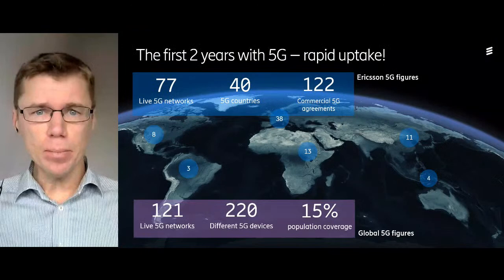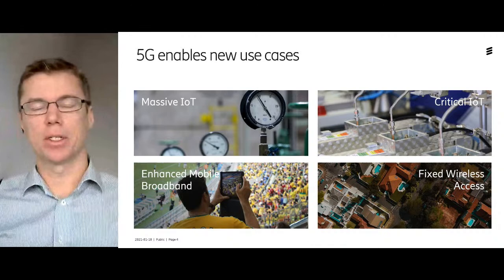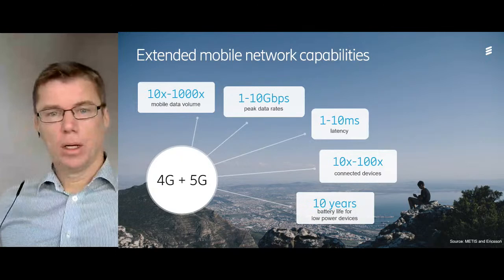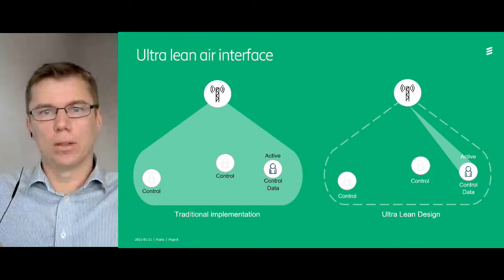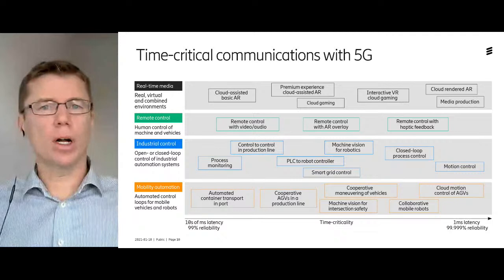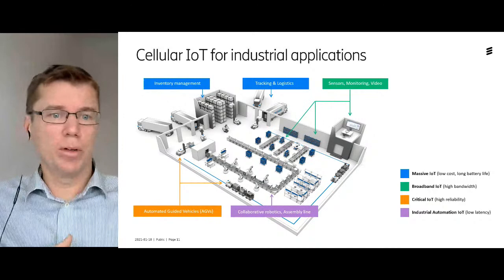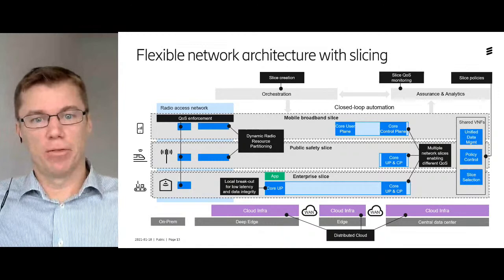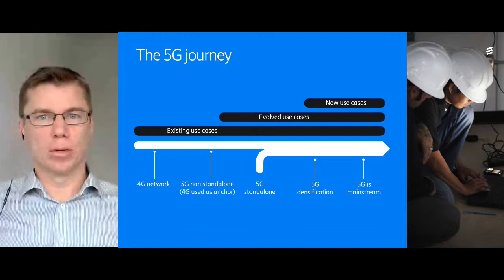Öppen gästföreläsning om 5G med Dr Klas Johansson, Ericsson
Välkommen att delta på en öppen gästföreläsning om 5G: “5G for enhanced mobile broadband and beyond”

5G was introduced in 2019 and the deployment is now picking up pace in Europe and globally. Aside from adding new spectrum bandwidth, increasing capacity and data rates, 5G will enable new types of mobile services thanks to lower latency, “network slicing” and a more flexible, cloud native, network architecture.
 Föreläsningen är startskottet för distansutbildningen 5G teknologier vid Mittuniversitetet som startar den 18 januari 2021. Kursen ges helt på distans och kvartsfart vilket gör den lätt att kombinera med arbete. Du kan söka sent till kursen tom den 1 februari 2021. Välkommen